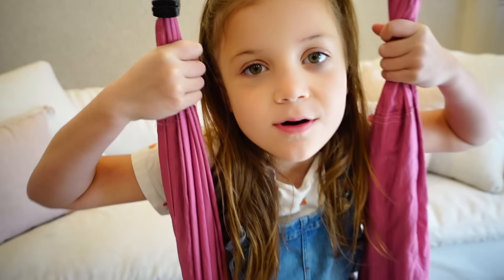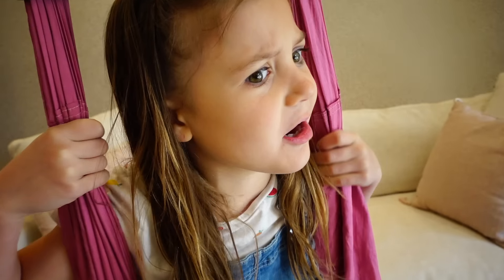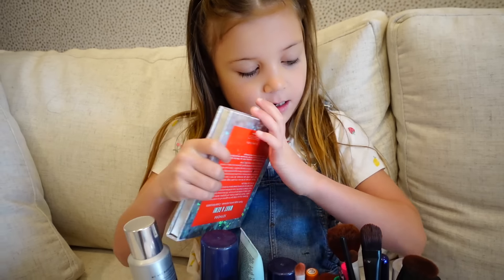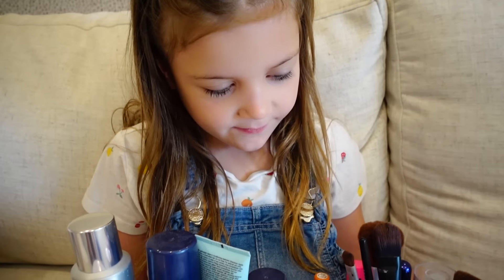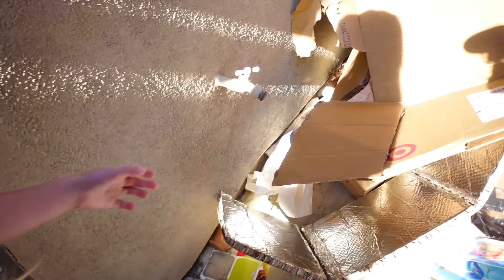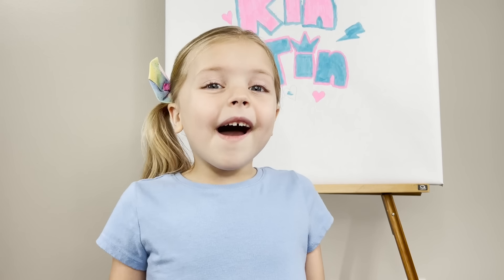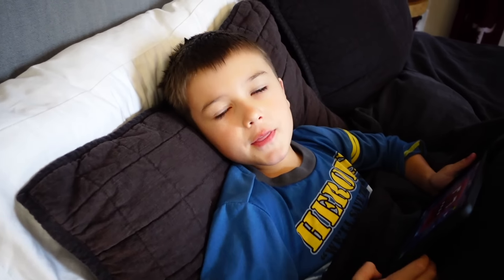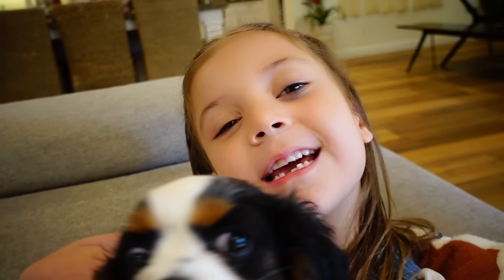Stella Becomes an Artist!!! Feat. Kin Tin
Kin Tin teaches Stella how to become an ARTIST!